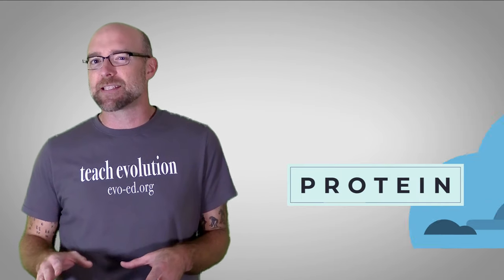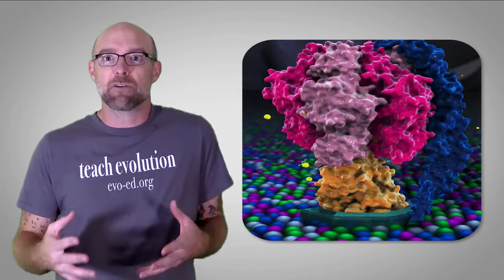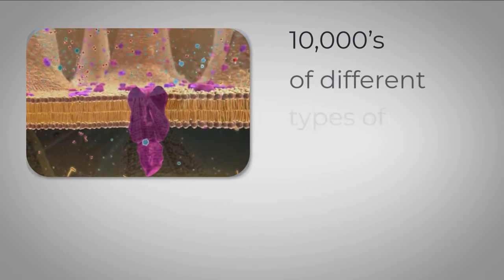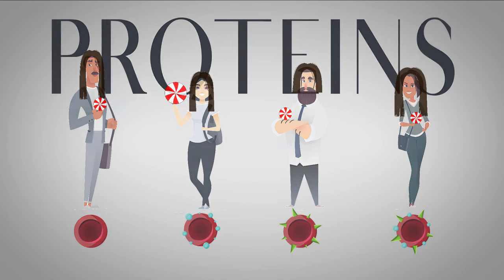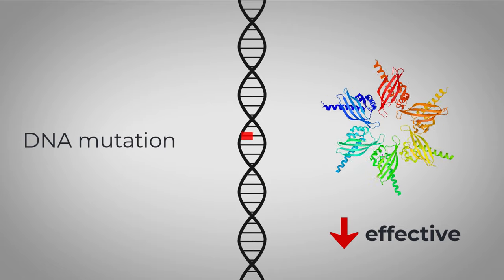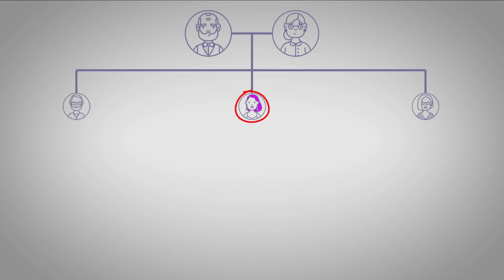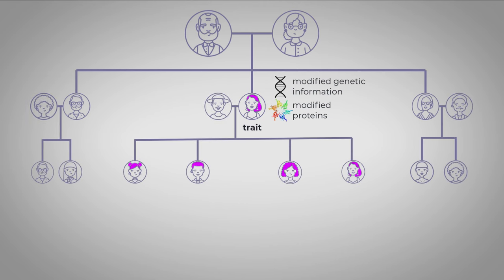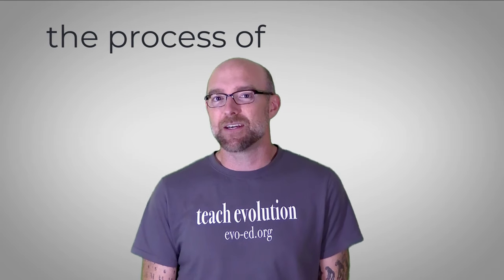Evolution Explained in 2 Minutes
Creation? Evolution? Fact? Fiction? Is it all a little confusing sometimes?

In this video, the process of evolution is explained in 2 minutes.

It's fundamental, it's factual, and incontrovertible!